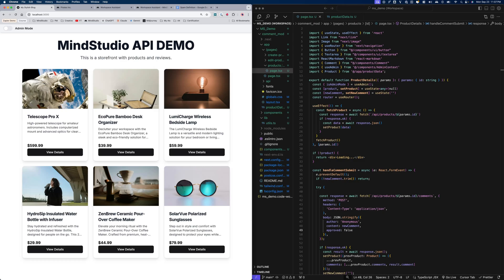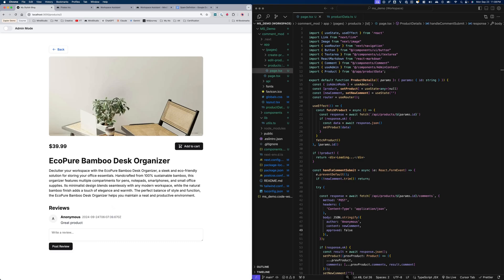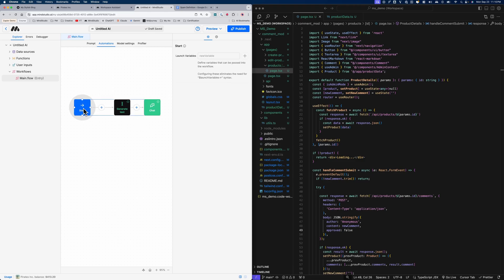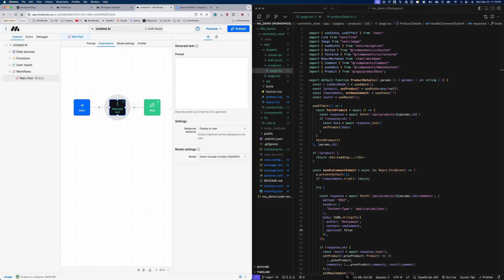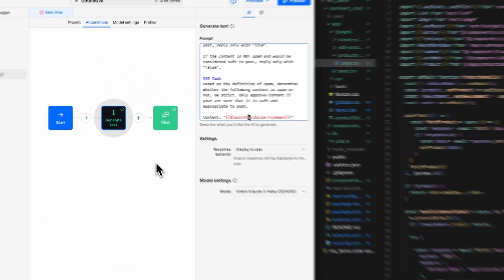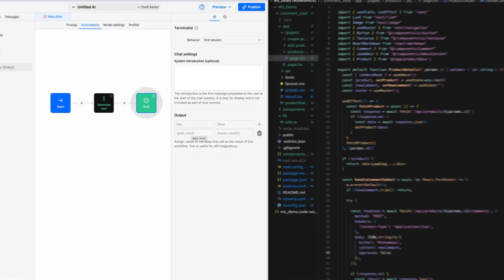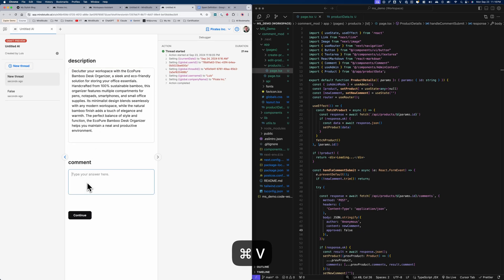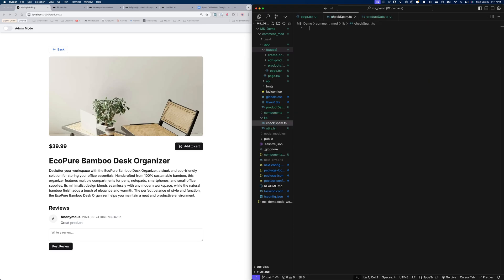MindStudio For Developers: API Demo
Using the MindStudio API, developers can now run AI automations as a serverless AI functions within their own applications.

0:00 - Intro
1:36 - Building the AI Workflow
5:26 - Testing the AI Workflow
7:48 - Adding the AI function to an Application
16:04 - Testing the application
17:25 - Viewing API Requests, Logs, and Costs via MindStudio API Dashboard